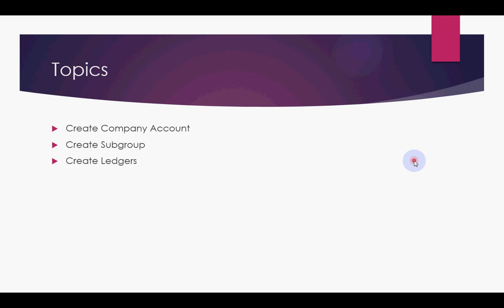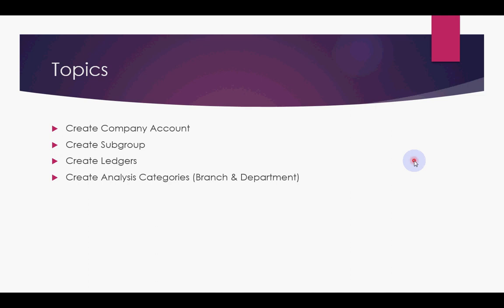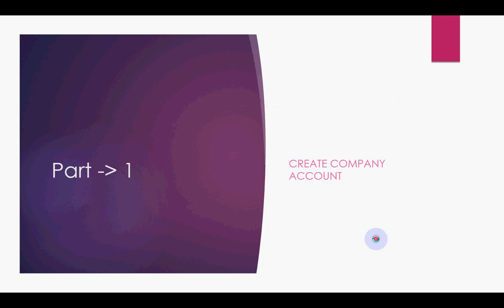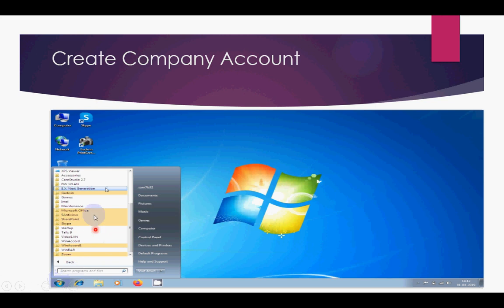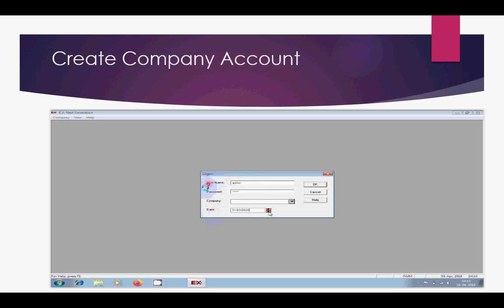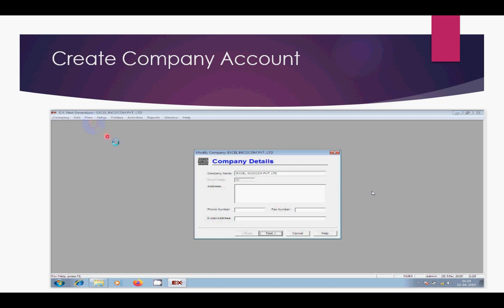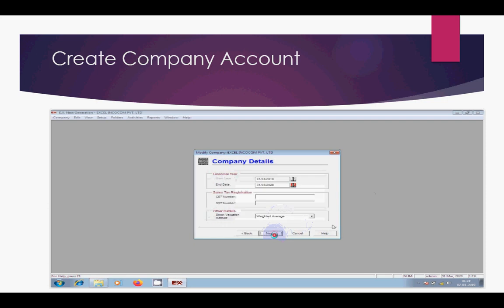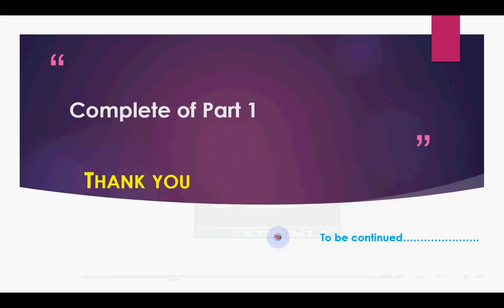E.X. Next Generation tutorial||Part -1||Login & Company Create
E.X. Next Generation is developed by Tata Consultancy Services and is used by 5 users of Software Informer. The most popular versions of this product among our users are: 1.0 and 1.5. The names of program executable files are docdesn.exe, Ex.exe and MIGEX32.EXE.